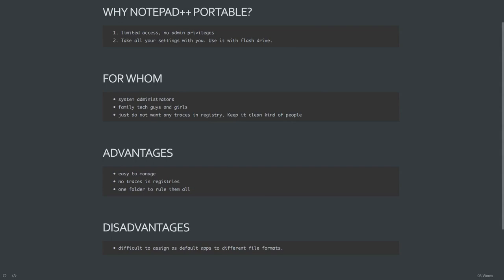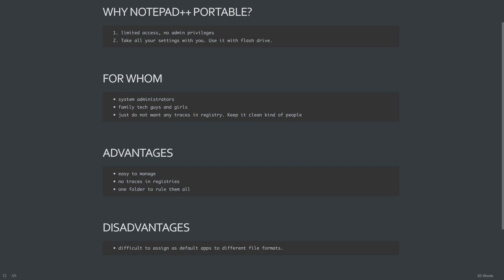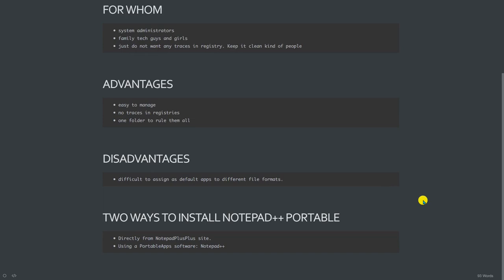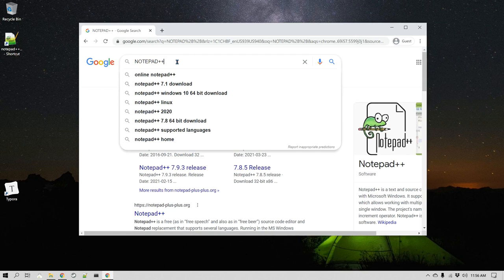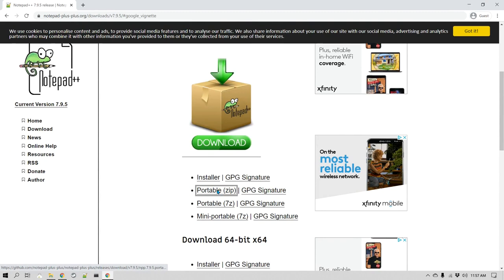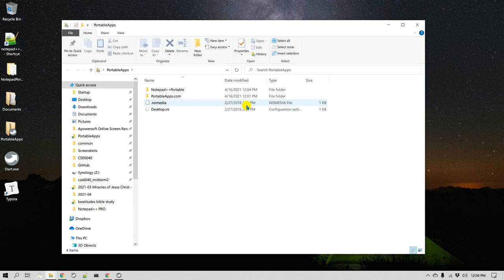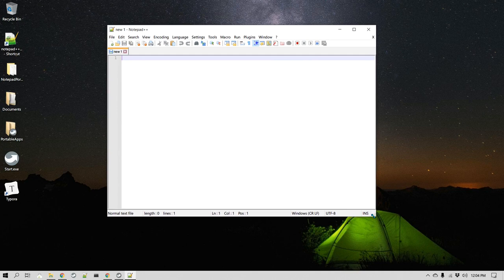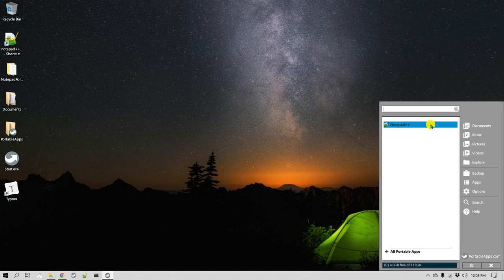Notepad++ Portable: Download and Install (+ Extra Tip about PortableApps)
This video will show you how to install the Portable version of Notepad++. We will also look at PortableApps to install Notepad++. A portable app allows you to install it on a flash drive or USB drive so that you can take your apps with all your settings with you.

WHY NOTEPAD++ PORTABLE?
 1. limited access, no admin privileges
 2. Take all your settings with you. Use it with the flash drive.

FOR WHOM
 • system administrators
 • family tech guys and girls
 • just do not want any traces in the registry. Keep it clean kind of people

ADVANTAGES
 • easy to manage
 • no traces in registries
 • one folder to rule them all

DISADVANTAGES
 • difficult to assign as default apps to different file formats.

TWO WAYS TO DOWNLOAD AND INSTALL NOTEPAD++ PORTABLE
 • Directly from the NotepadPlusPlus site.
 • Using a PortableApps software: Notepad++